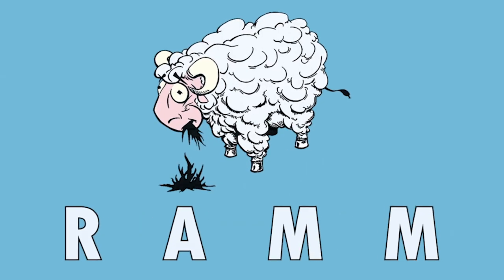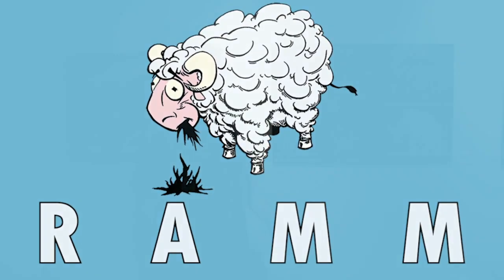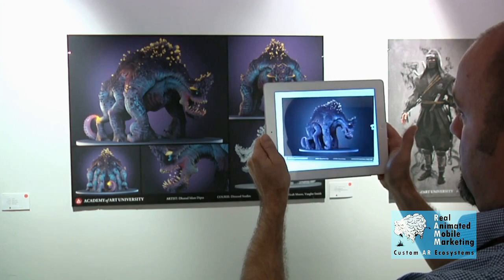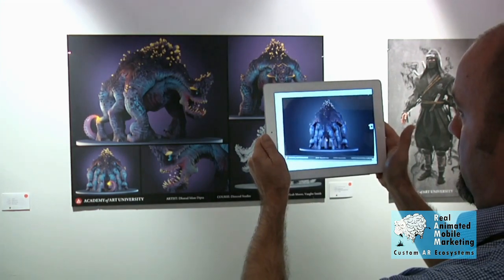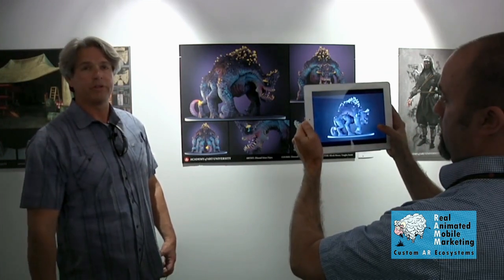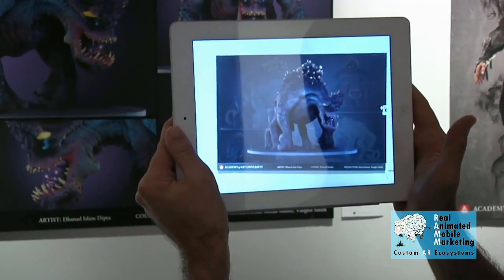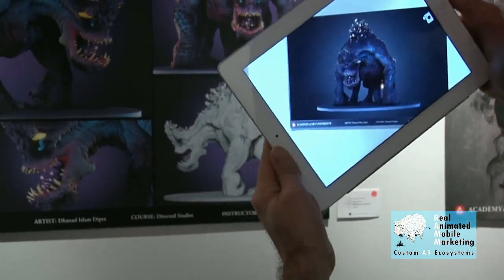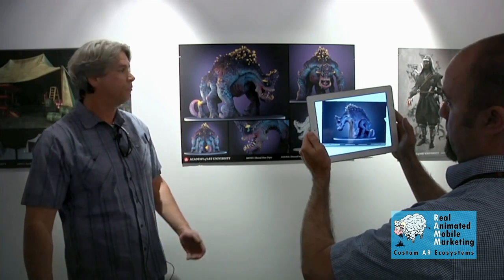RAMM AR ECOSYSTEM DEMO - Academy of Art University - A film by Michael X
Real Animated Mobile Marketing (RAMM) created several Augmented Reality (AR) ecosystems that projected films and animations from posters for the Academy of Art University Spring Show Exhibition. Footage provided by Academy of Art University.